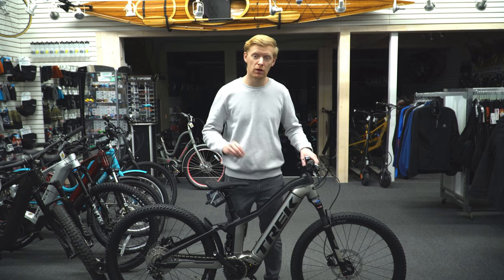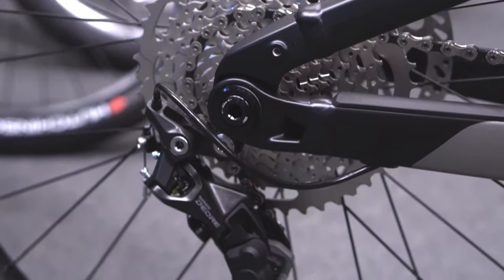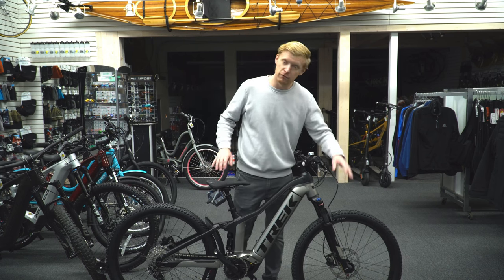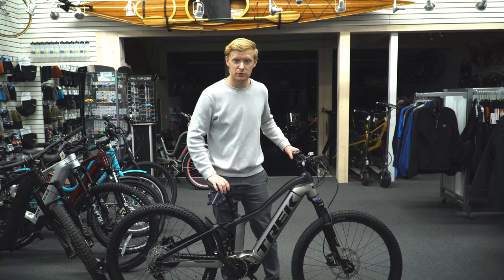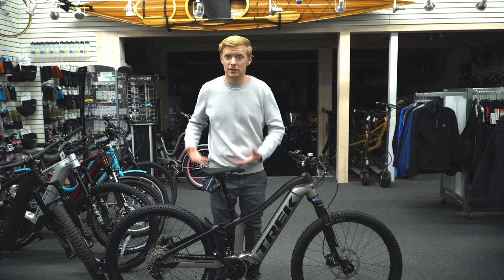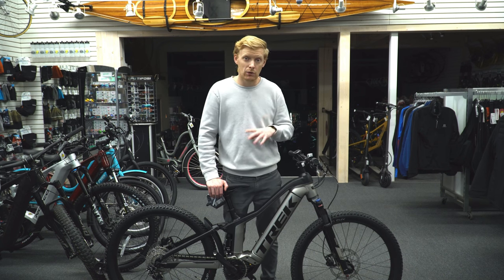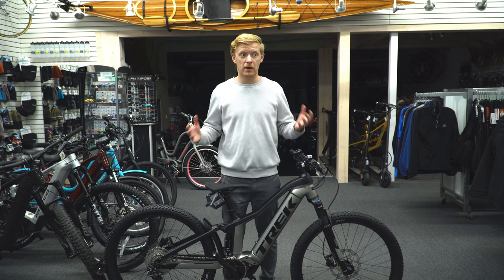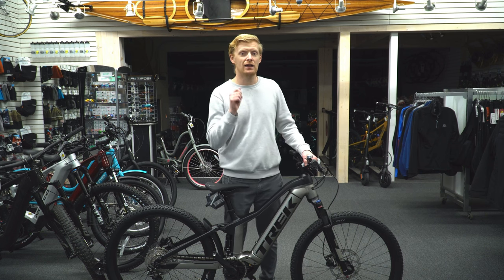2022 TREK POWERFLY FS 4 | EBIKE MADE FOR EVERYTHING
Powerfly FS 4 is a full suspension electric mountain bike built to tackle rugged trail adventures. The plush suspension setup soaks up rough terrain, and the powerful Bosch electric drive system boosts your capacity to crush climbs and mile after mile of singletrack.